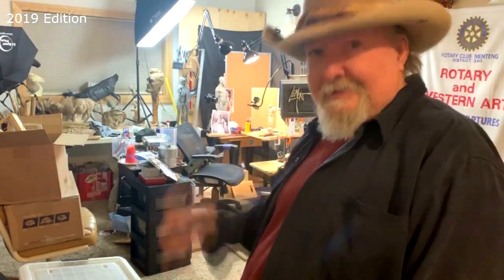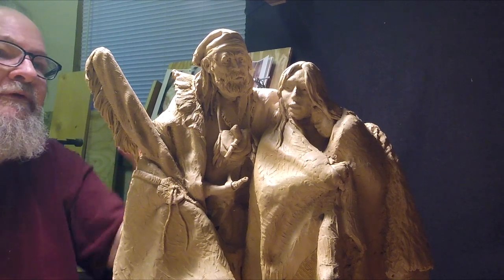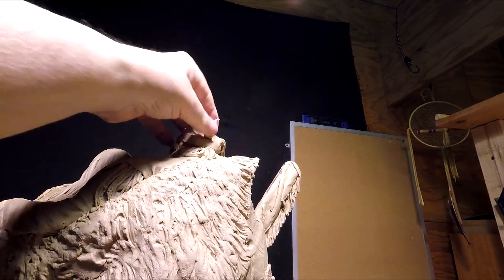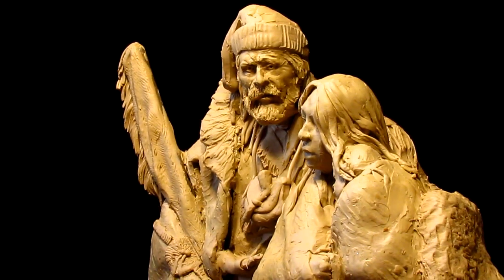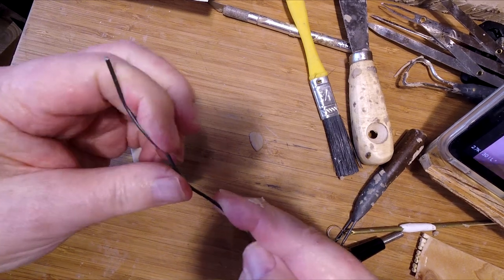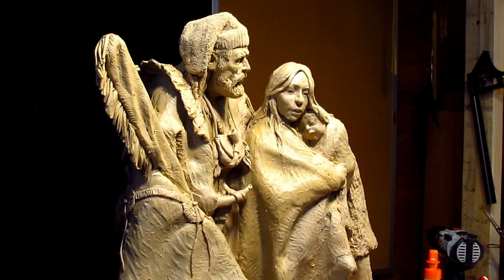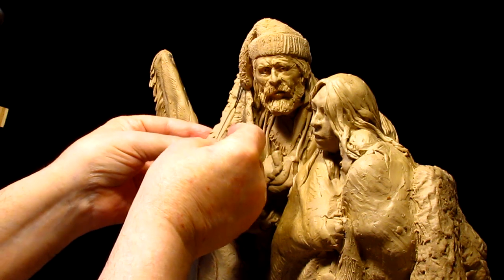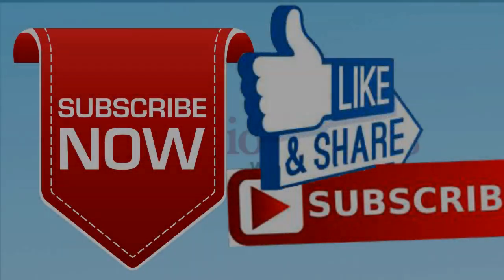Real Wealth - Feathers, Ermine and Texturing